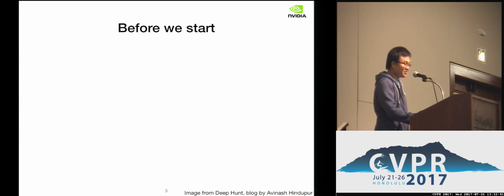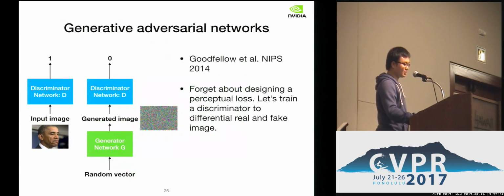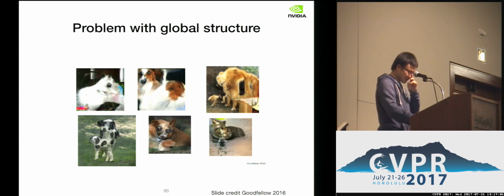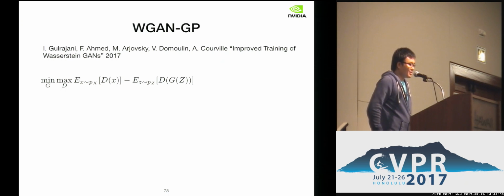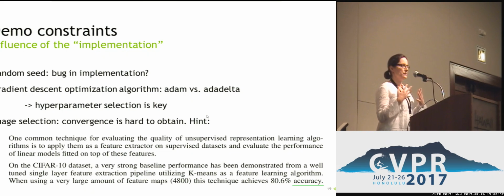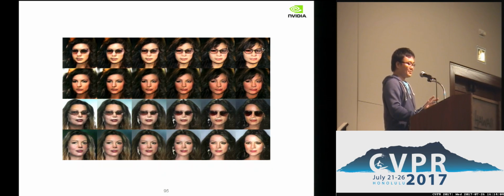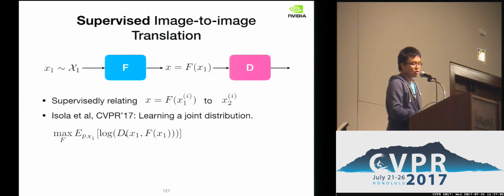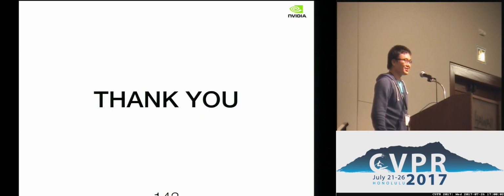Tutorial : Theory and Application of Generative Adversarial Network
Ming­Yu Liu; Jan Kautz; Julie Bernauer
Generative adversarial network framework
has recently emerged as a promising generative
modeling approach. It consists of a generative network
and a discriminative network. Through the competition
between the two networks, it learns to model the data
distribution. In addition to modeling the image/video
distribution in computer vision problems, the framework
finds use in defining visual concept using examples. To a
large extent, it eliminates the need of hand-crafting
objective functions for various computer vision problems.
In this tutorial, we will present a comprehensive overview
of generative adversarial network research. We will cover
several recent theoretical studies as well as training techniques and will also cover multiple vision applications
of generative adversarial networks.